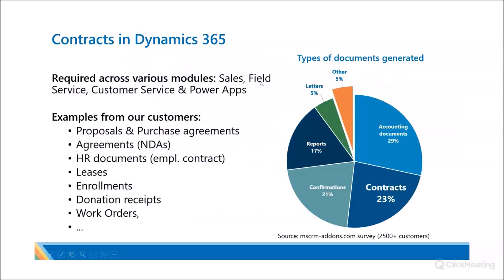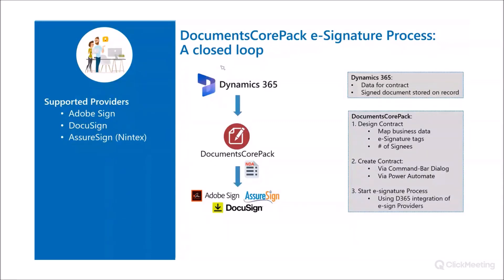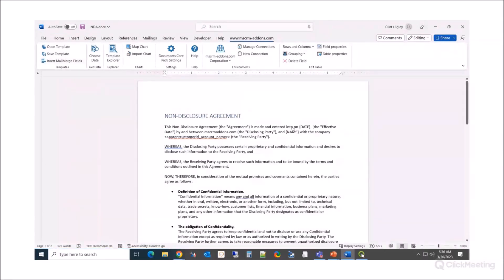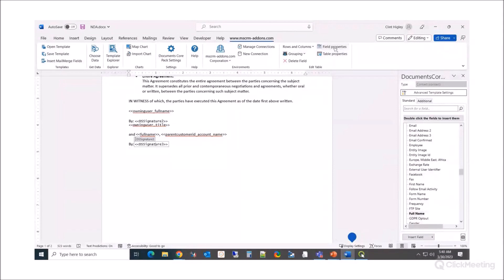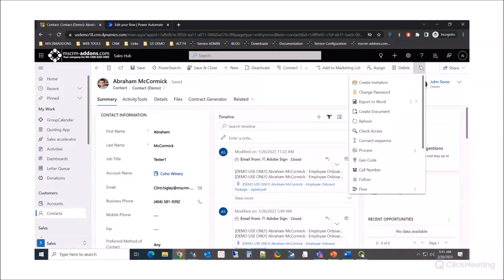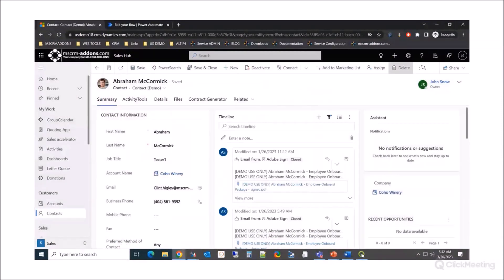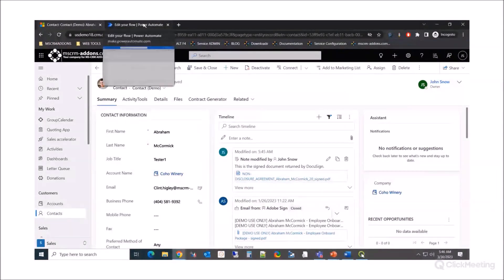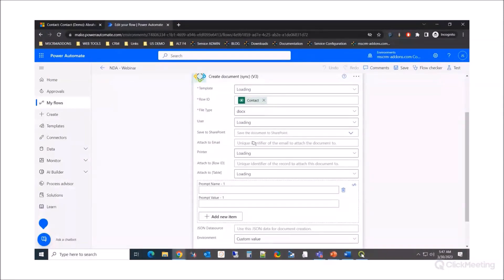Simplify Your Contract Processes with Dynamics 365 and DocumentsCorePack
Are you tired of manual contract processes?

If you frequently generate agreements, NDAs, contracts, proposals, and other documents that require e-Signature, this webinar is perfect for you. You'll learn how to prepare your templates to be e-Signature ready, and how to integrate Dynamics 365 with DocumentsCorePack and e-Signature to automate the e-Signing process and track contract statuses.

Chapters:

- The DocumentsCorePack e-Signature integration explained
- How to: Prepare a contract using the Template Designer in Microsoft Word
- Configure and simplify your contract processes in Dynamics 365
- Automate your contracts using Power Automate and the Sign document action